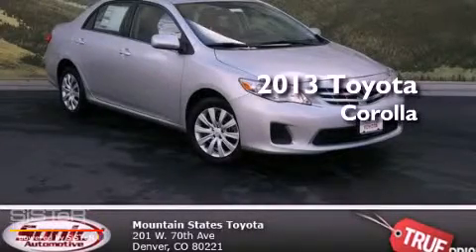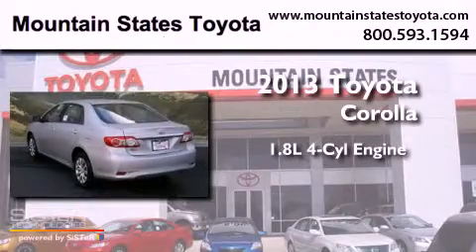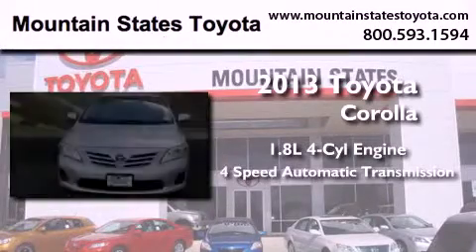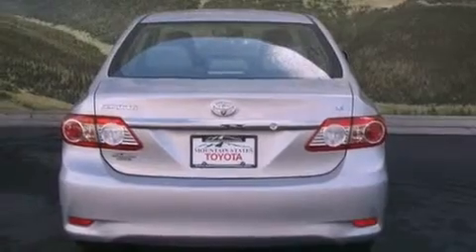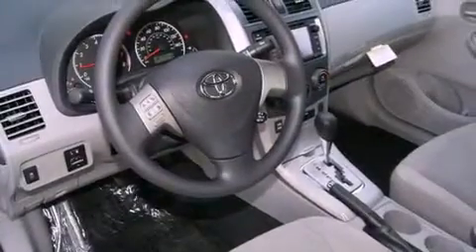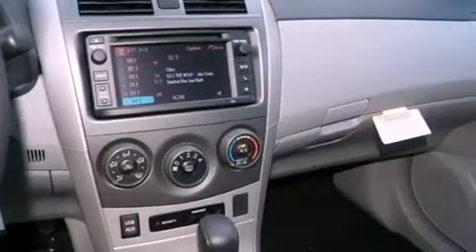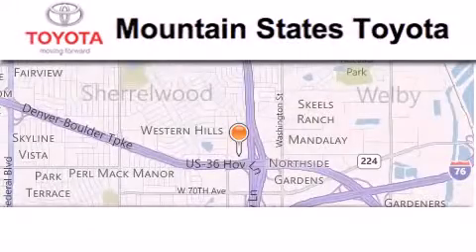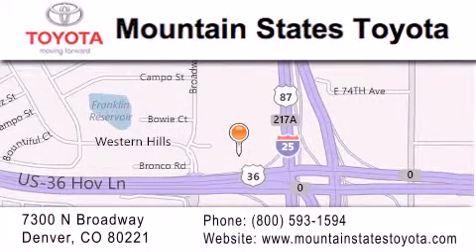2013 Toyota Corolla Denver CO 80221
Year : 2013
 Make : Toyota
 Model : Corolla
 Engine : 1.8L I-4 cyl
 Trans . : 4-Speed Automatic
 Exterior : Classic Silver
 Miles : 4

 201 W. 70th Ave.
 Denver , CO 80221
 2013 Toyota Corolla Denver CO